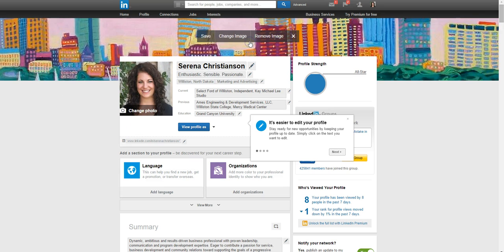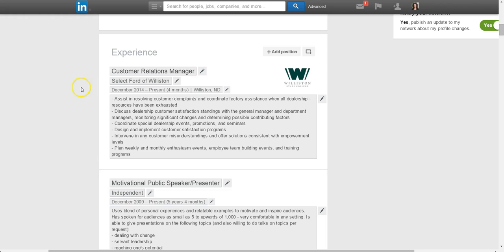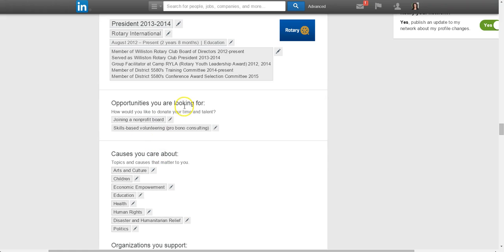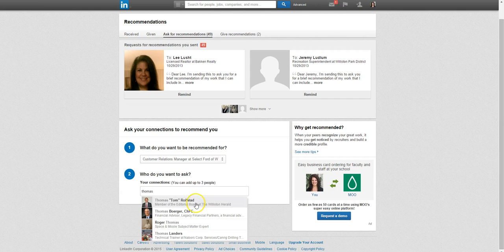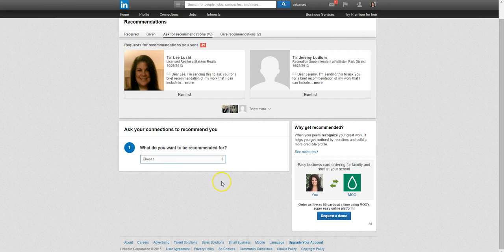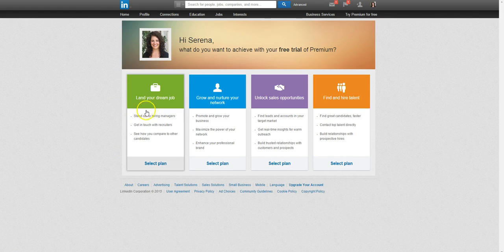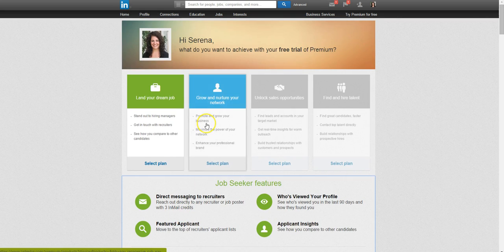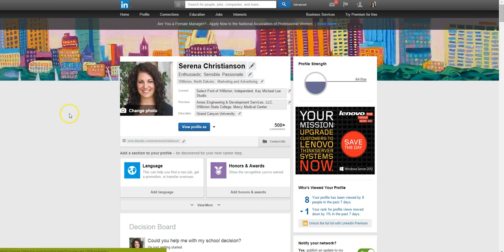How to Use LinkedIn